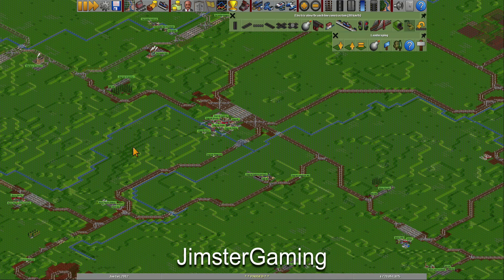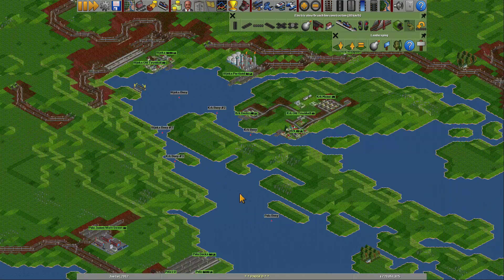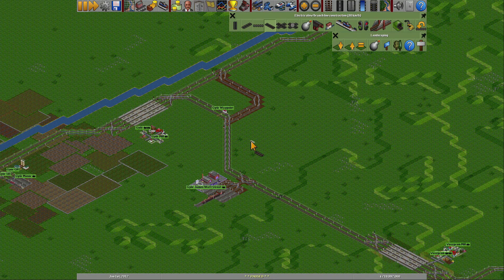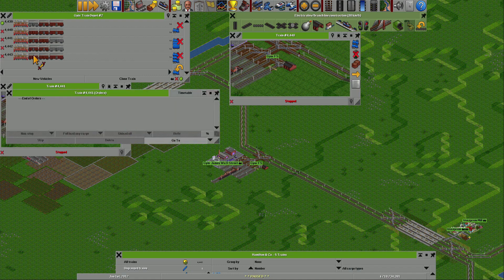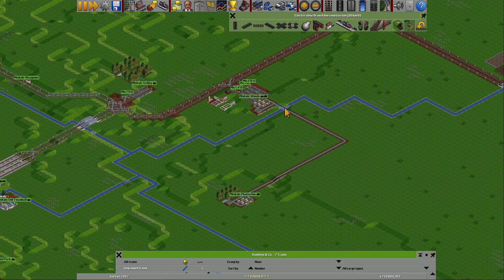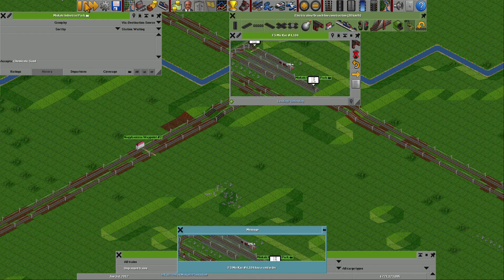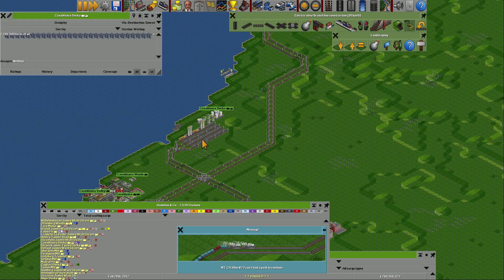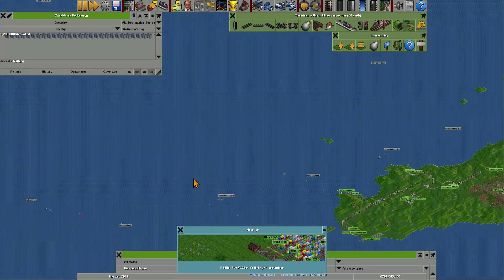OTTD Huge Europe E256 – Sunday Chill in Croatia and Bosnia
Plenty of lines built for this episode, the coastal line from Trieste to Rijeka, Zadar and Split, lines through Zagreb and both Mostar, Bihac and Banja Luka in Bosnia are also connected. The terrain on the eastern side of the Adriatic is difficult to build in. A focus on Wood for Osijek.